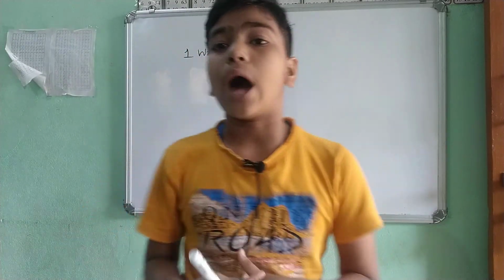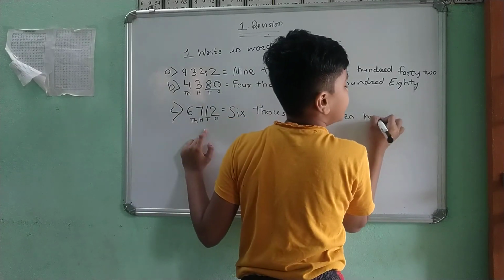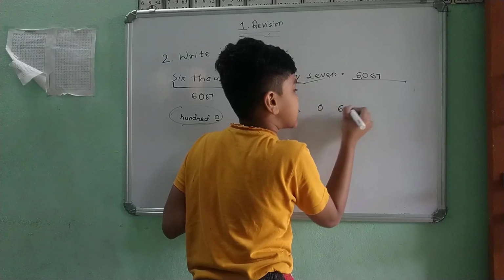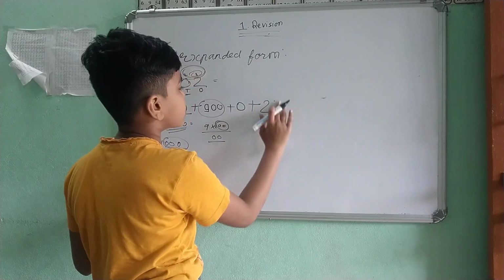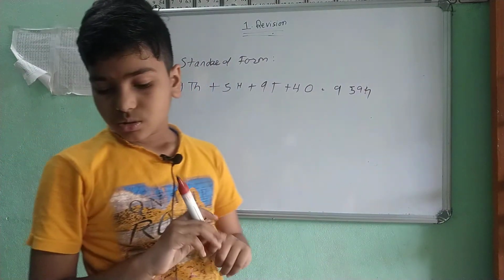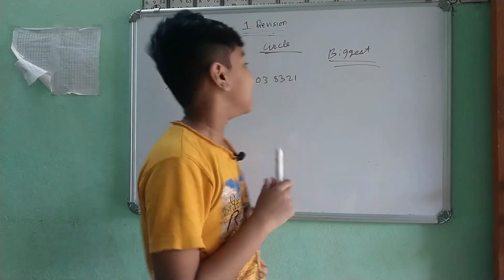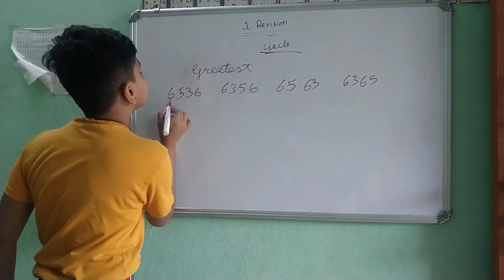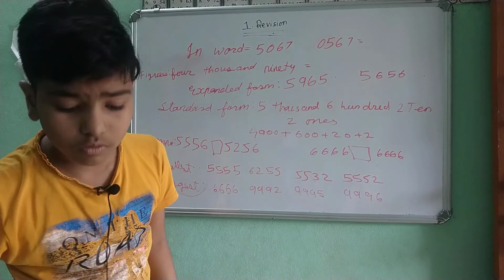Revision 1 ch 4th class remember 3rd class (maths) SWARA CHOURPAGAR